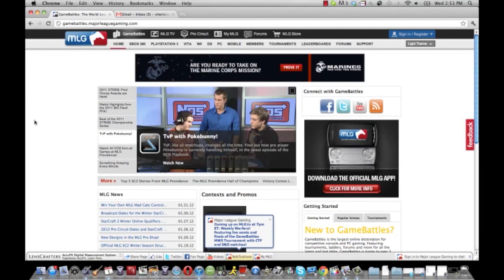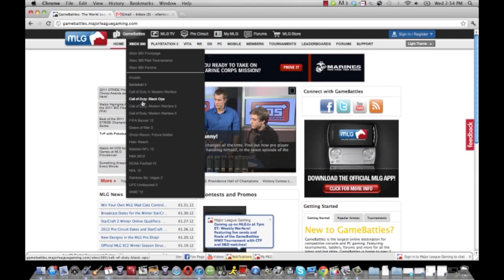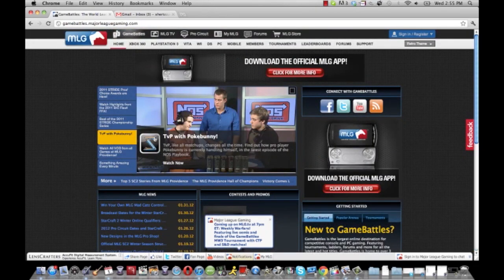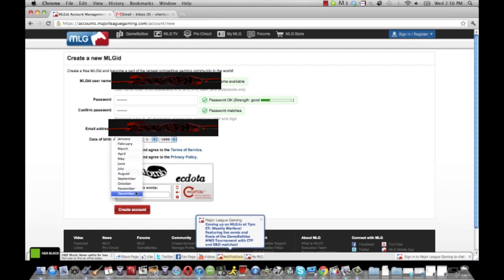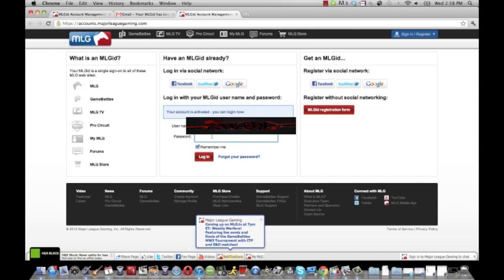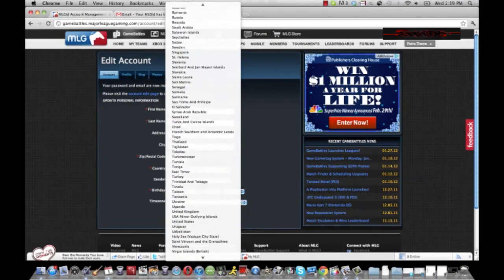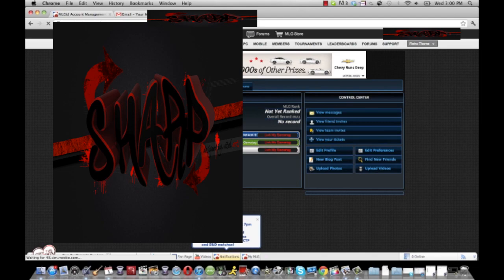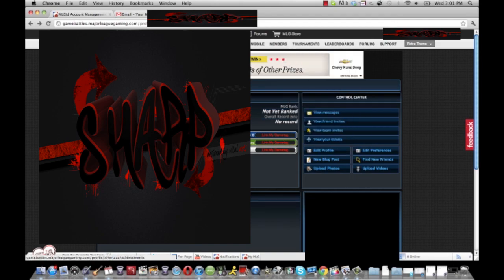Getting Known on MLG Episode 2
Gamebattles.com

Twitch.tv/Sharp